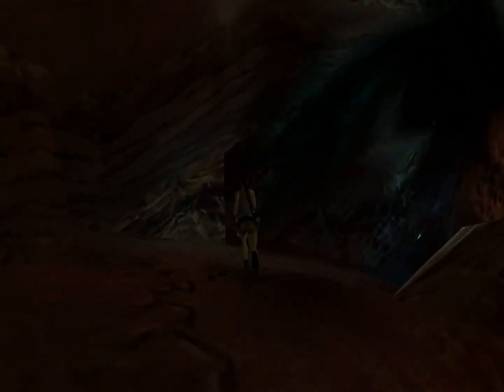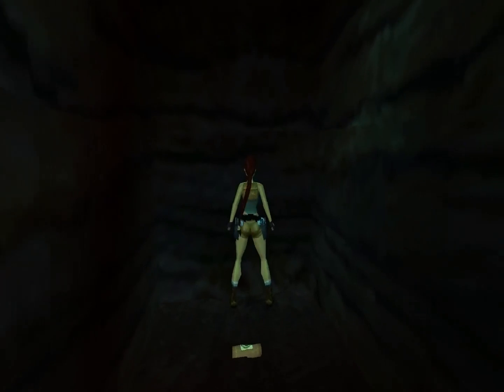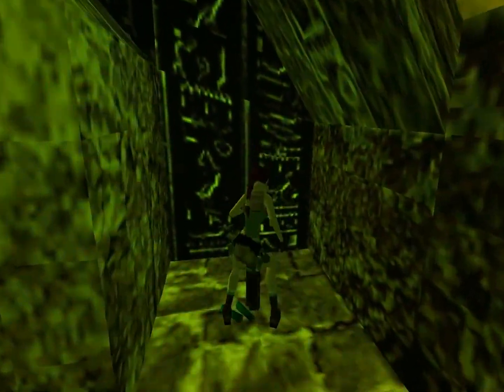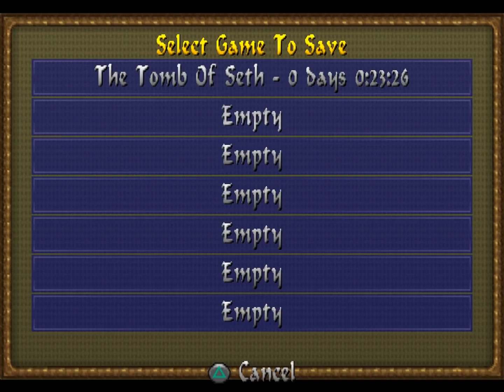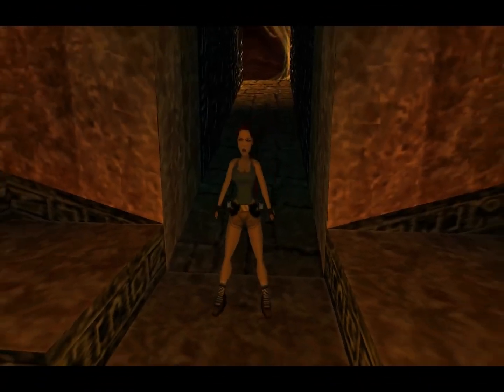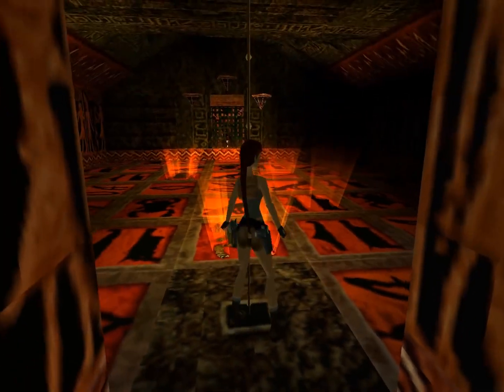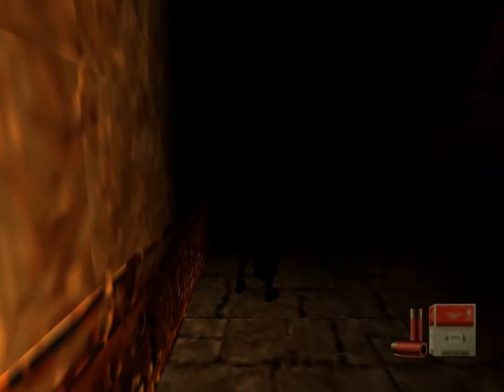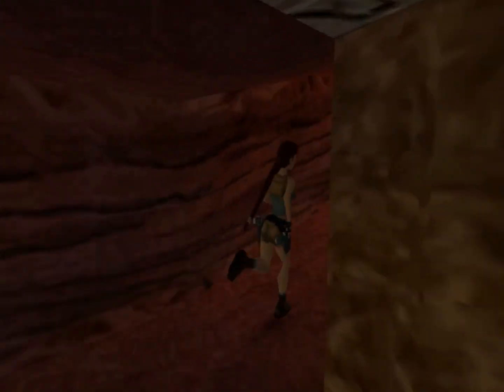Tomb Raider 4 The Last Revelation Walkthrough No Meds Part 2 The Tomb of Seth